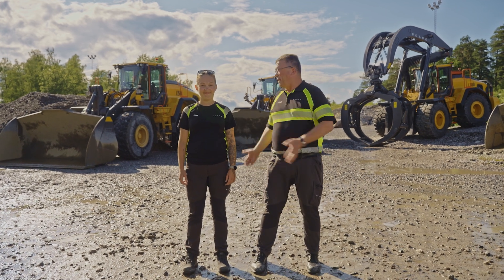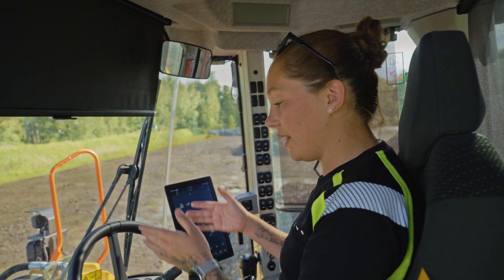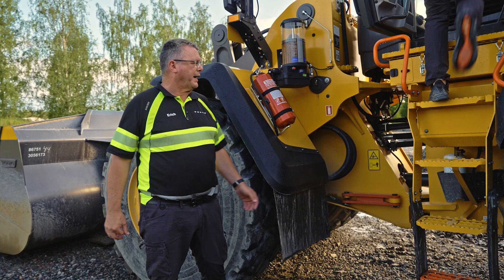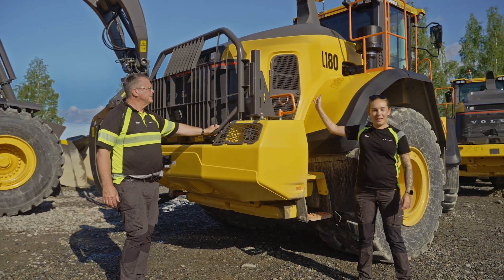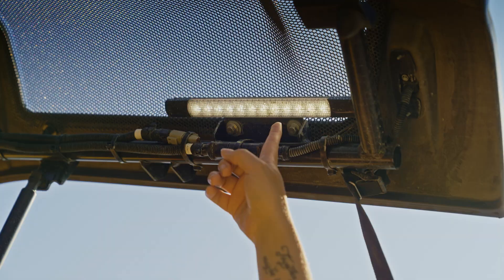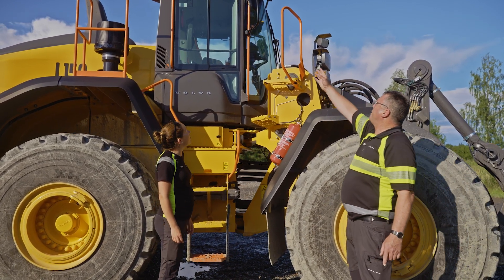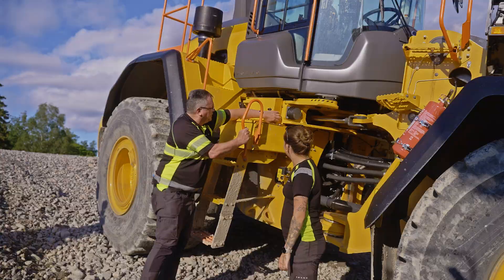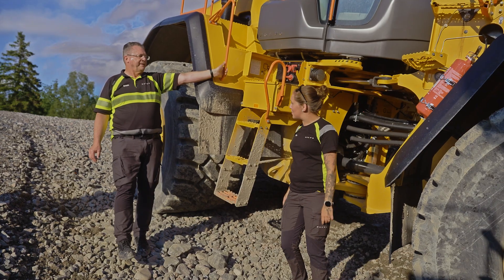Walkaround for the new generation Volvo Wheel Loaders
Discover the Volvo new generation wheel loaders – where innovation, operator comfort and productivity come together. Designed with advanced technology, it offers unparalleled efficiency and safety, while helping the operator with optimized loading efficiency for faster cycle times, optimized attachments handling and the intelligent Load Assist suite of apps.

Learn about features such as second generation load sensing hydraulics, increased dump clearance,   bucket leveling function, second generation OptiShift, Auto-bucket fill, Smart Control, cab comfort, Collision Mitigation System and Volvo Smart View with 360°. And much more.

Videos uploaded here have been produced by Volvo Construction Equipment.